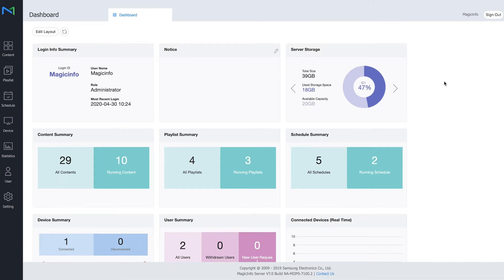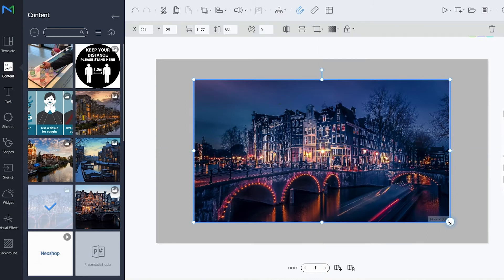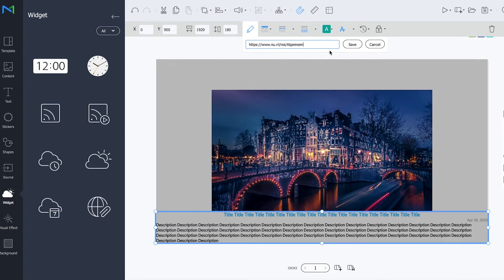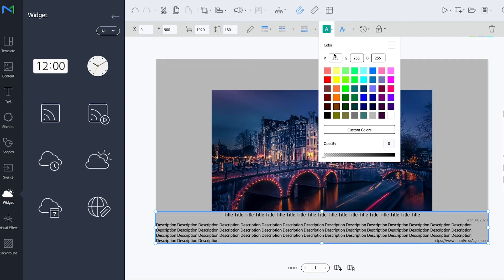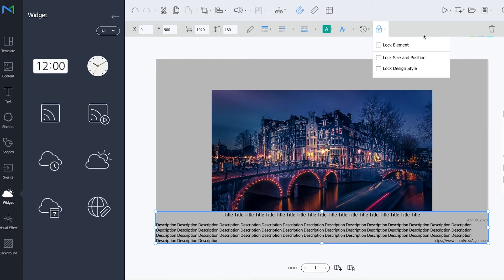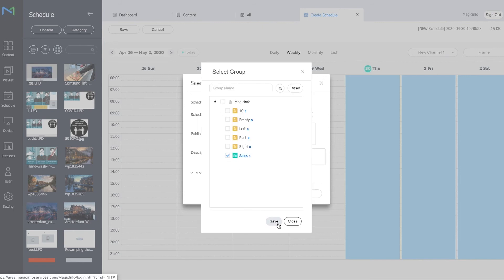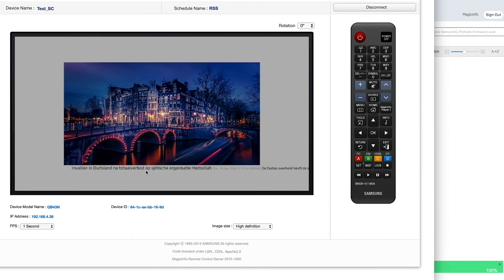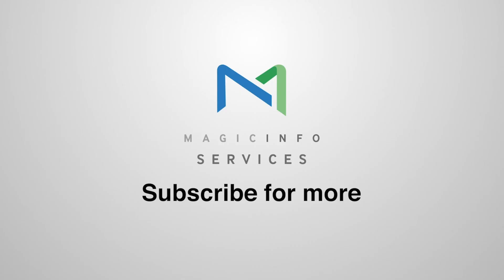MagicInfo Services shows how to add a RSS feed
MagicInfo Services shows how to add a RSS feed and get the feed on your display. It shows how to design the feed and how to customise the feed to your needs.